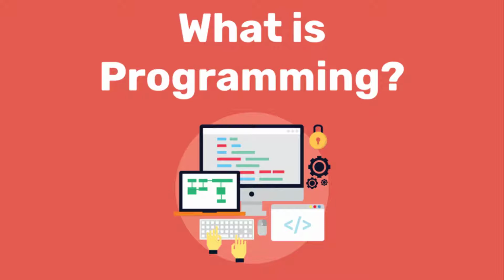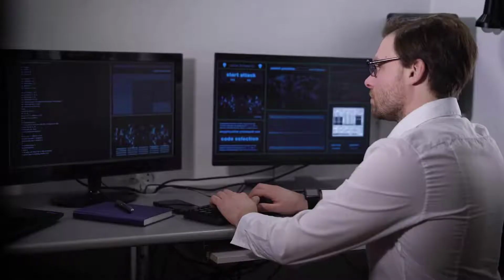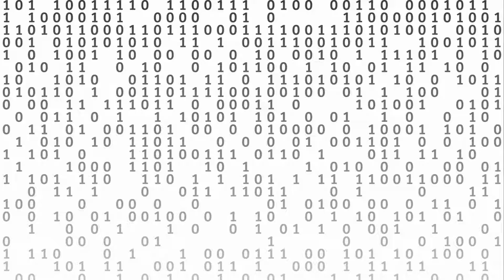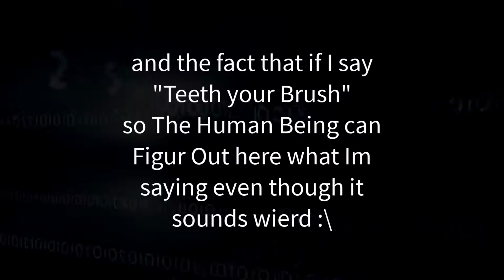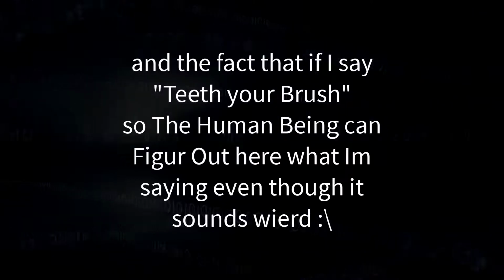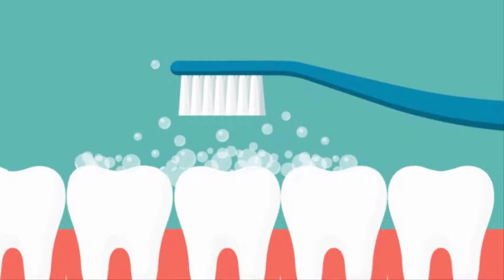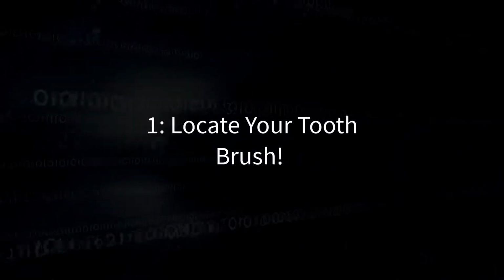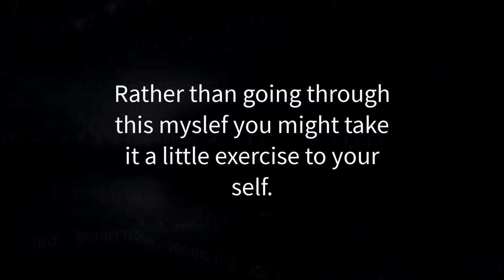What is Programming and Why you should learn it ?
This is just simple video explaining what is programming how to you can learn it and why you should learn it.. A complete walk through about programming and hope fully by the end of the video you will be satisfied..

● What is programming and why you should learn
● A complete overview with examples
● What is an Algorithm
● Suedo code